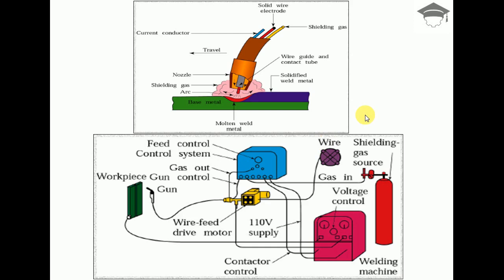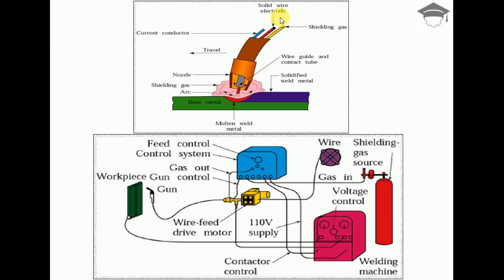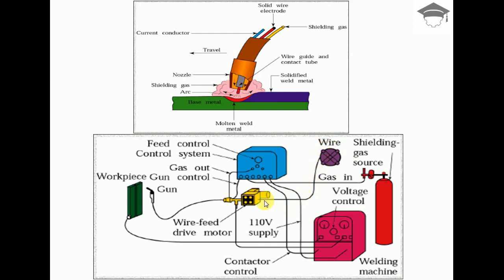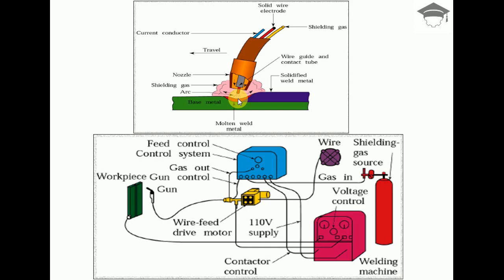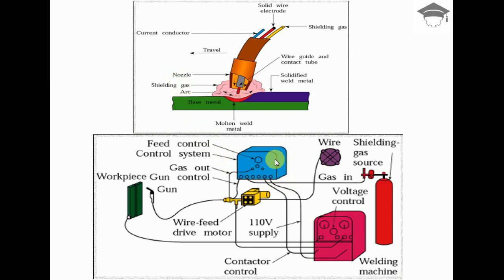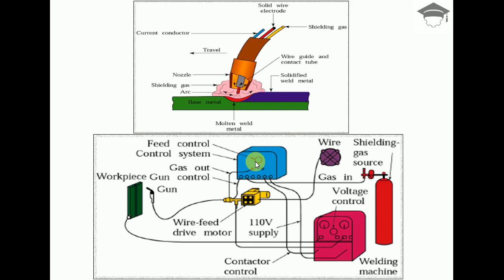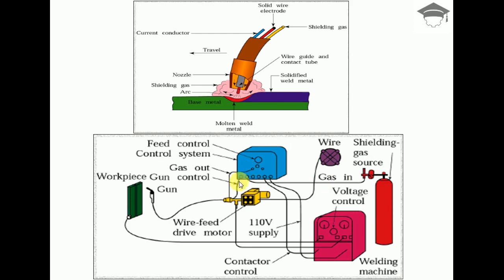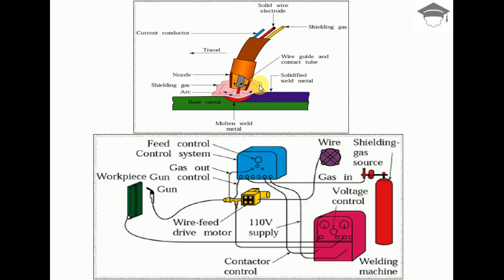Metal Inert gas welding (MIG) welding explained with diagram | MIG welding working explained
MIG (Metal Inert Gas) welding also known as GMAW (Gas metal arc welding) explained in detail with diagrams